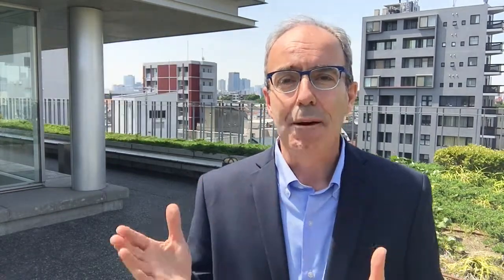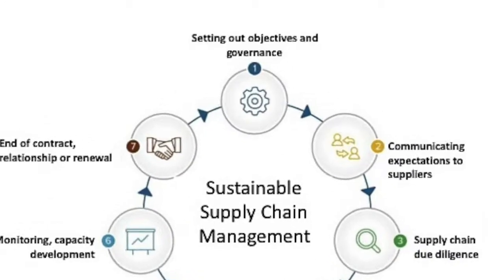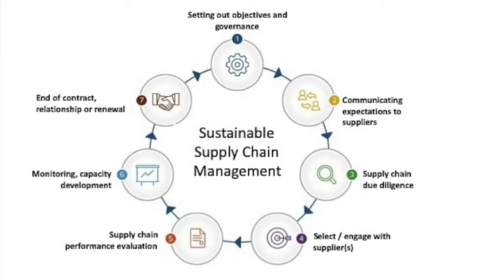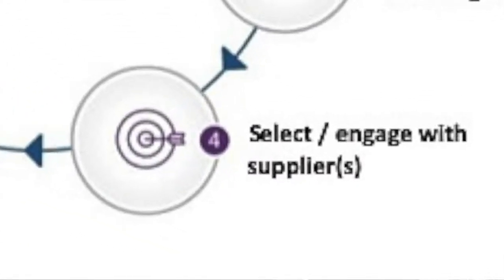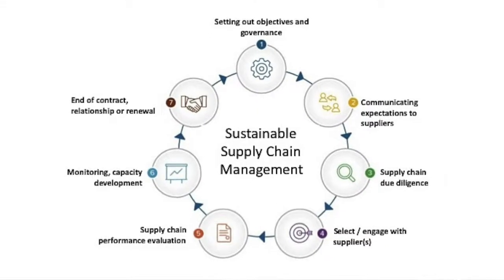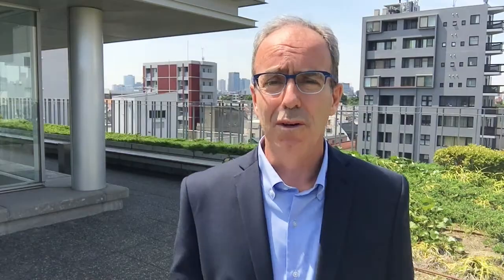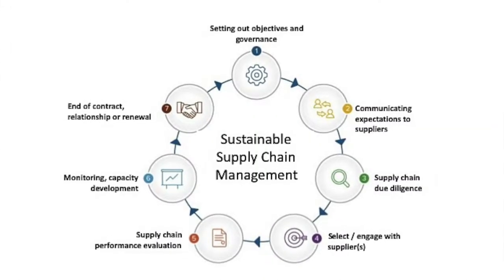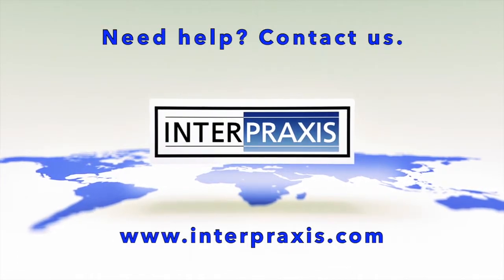Building A Sustainable (Responsible) Supply Chain Management System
A 7 step approach on how to build a sustainable / responsible supply chain management system for your organization.  How to get started and how to maintain a sustainable supply chain management system.

Steps include:
1) Setting out the objectives of the program
2) Communicating expectations to suppliers
3) Conducting supply chain due diligence
4) Engaging with suppliers - setting out terms
5) Assess supply chain or vendor performance on Environmental Social and/or Governance (ESG) issues
6) Monitoring and capacity development (of vendors)
7) Decision - end contract, amend or renew

🚀 Join InterPraxis' inner circle (100% free) to access all of our latest videos, practical diagnostic / assessment tools and learn about special training sessions and seminars to fast track your organization towards a more sustainable and resilient future.